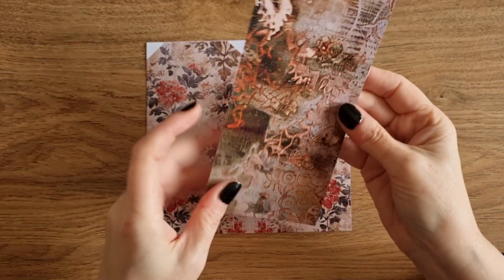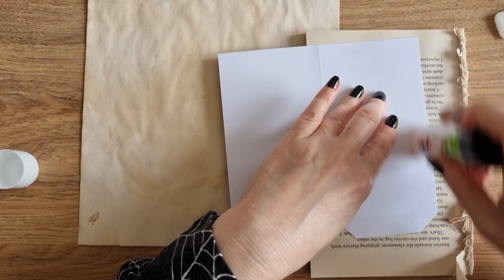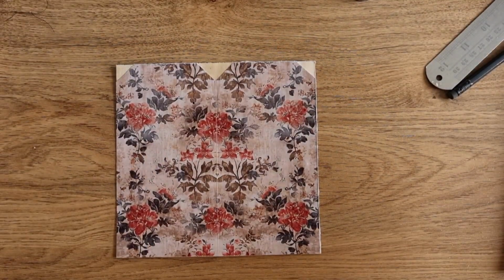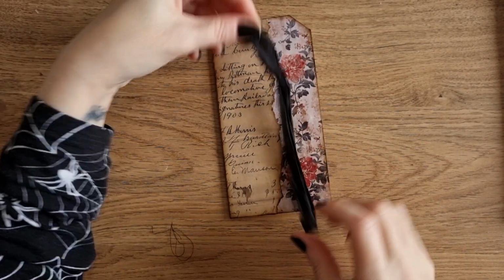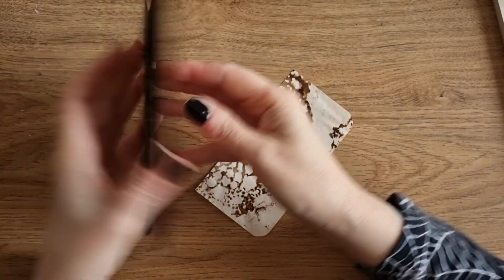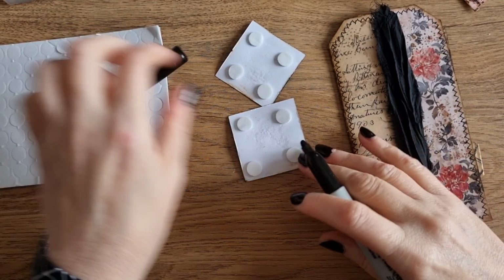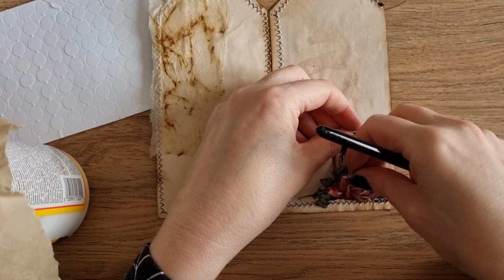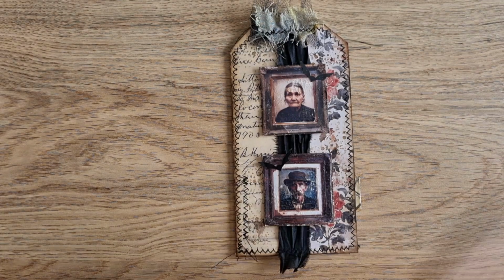creeponjune24 Day 9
Day 9 of creeponjune24 . In todays video I made a tag that opens up at the front for writing space and has a tuck spot on the side.

Bel x